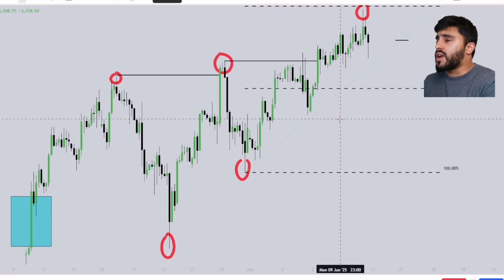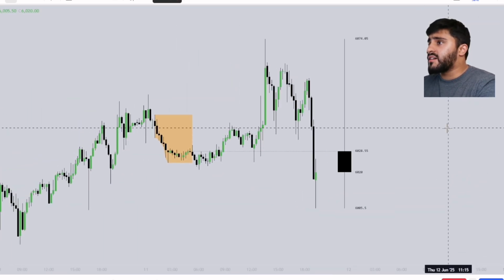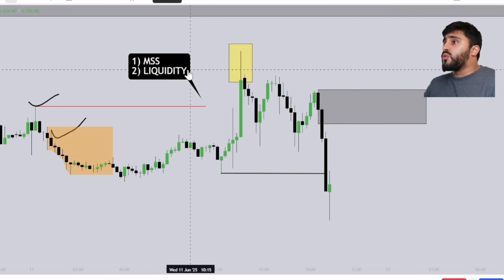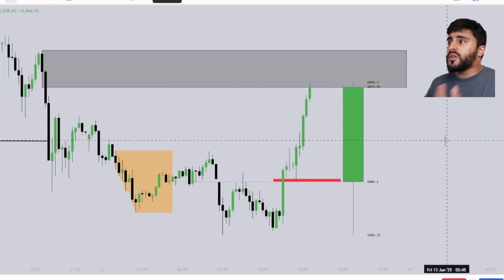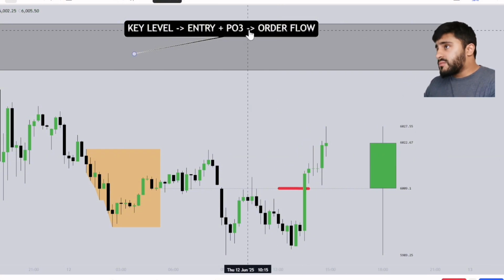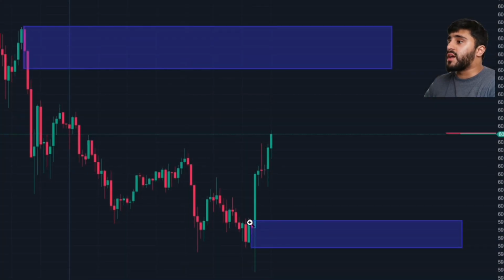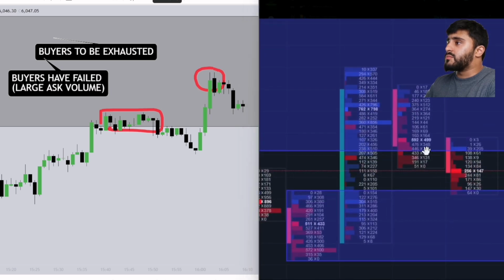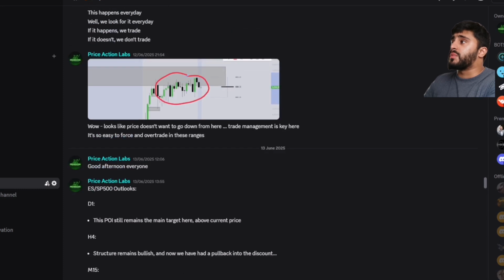This is How I Spot a Trend EXHAUSTION: PART 1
📝I am offering FREE 1-1 sessions Here to help you spot trend reversals EXACTLY how I do 👇

In this video, I breakdown how I I use the ORDER FLOW and Footprint Charts to spot trend exhaustions.

The main topics covered are how to use

- Liquidity
- Market Structure
- Bid and Ask Data

To determine trend reversals, overall market game plans and how to spot great lower time frame entries...